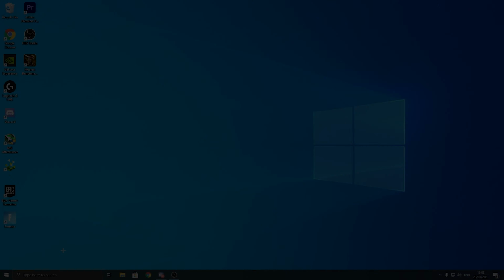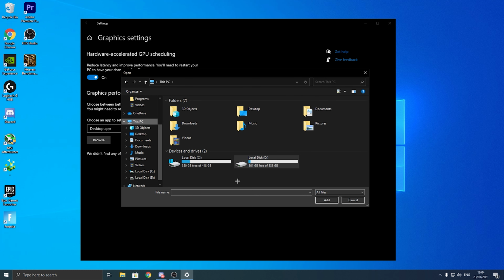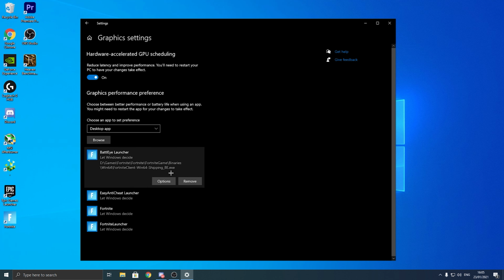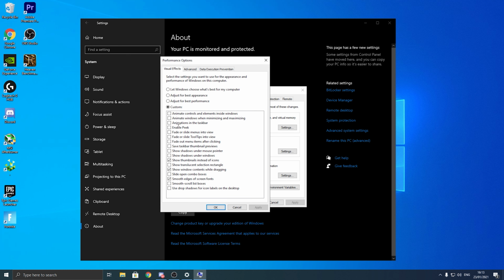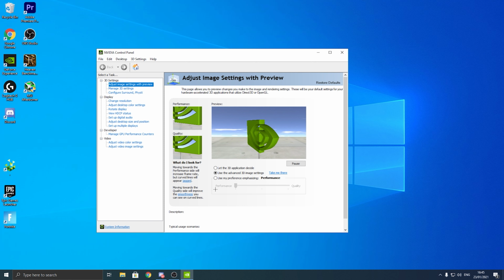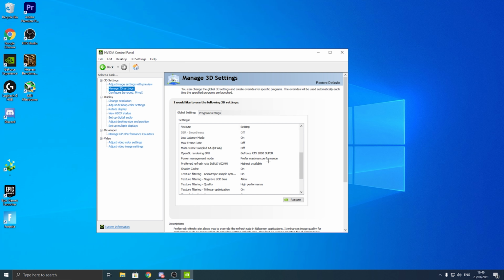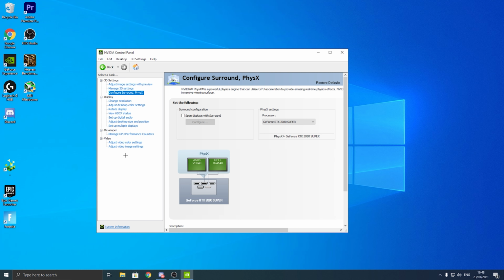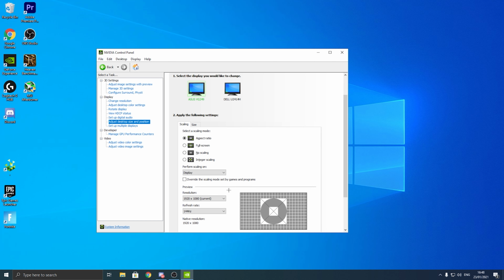WINDOWS 10 PROFESSIONAL OPTIMIZING FOR YOUR GPU *2021*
Timestamps
0:00 Intro
0:30 Put your game on high performance in windows
1:38 Quick info on which drive u should install your game
3:17 Turning off visual settings to reduce GPU load
4:34 Best NVIDEA control panel settings

Extra FPS BOOST videos!!

WINDOWS:
Version - 20H2

PC SPECS:
Asus Rog XI Formula (Mobo)
i9 9900k @5 Ghz
32GB ram 3600 Mhz
RTX 2080 SUPER OC
2x M.2 970 evo
1200 psu platinum

PERIPHERALS:
Headset - Arctis 7 wireless
Mic - Blue Yeti
Webcam - Logitech C922 PRO
Mousepad - xxl logitech
Mouse - 2x G502 HERO
Keyboard - G413
Displays - Asus 144hz, Dell Ultrasharp 60 hz